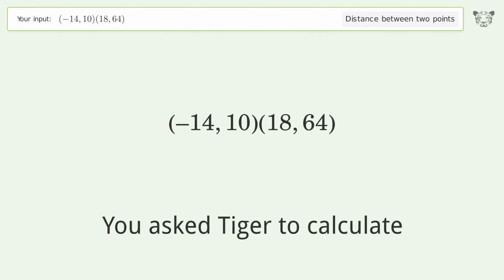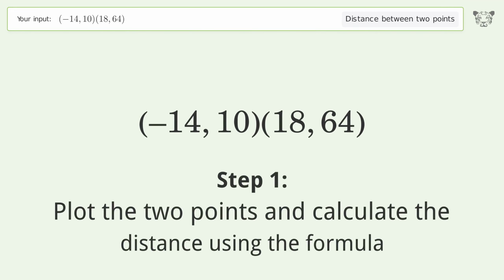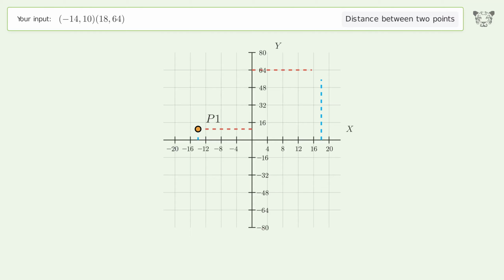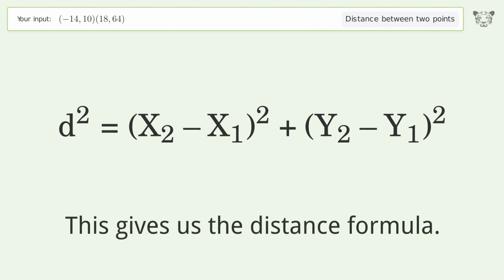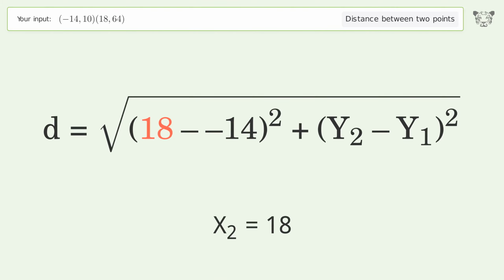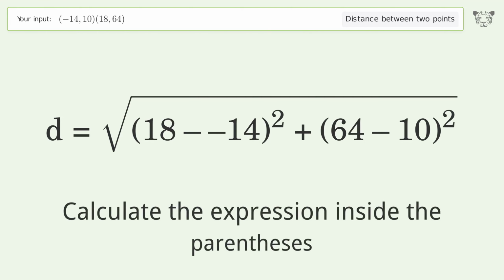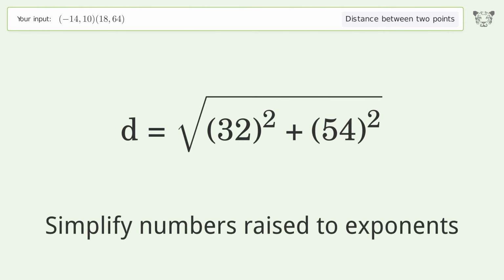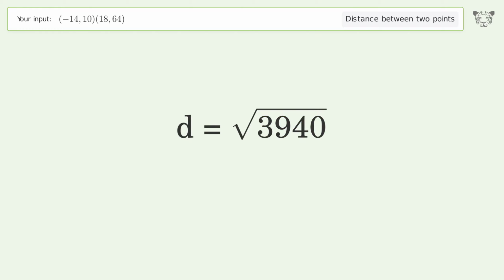Find the distance between two points p1 (-14,10) and p2 (18,64): Step-by-Step Video Solution